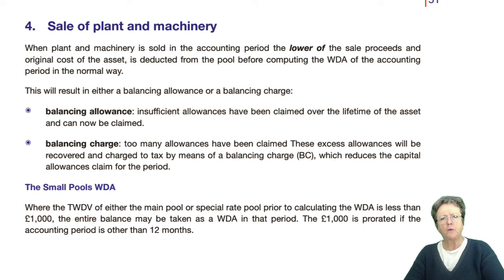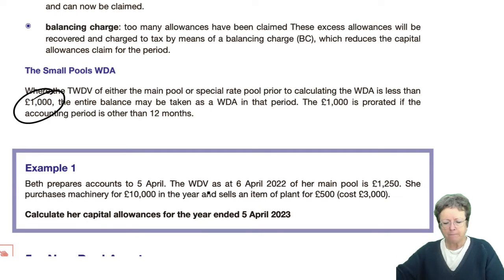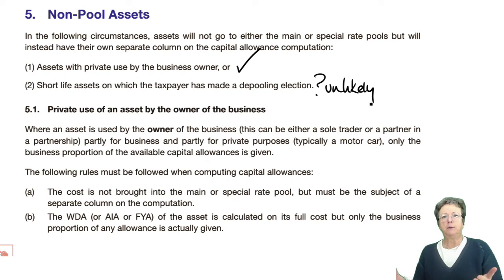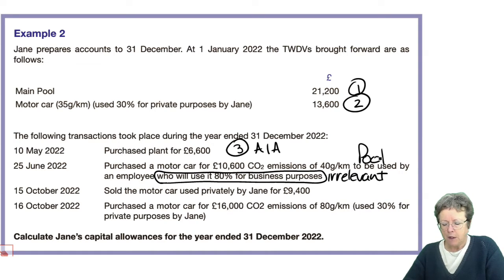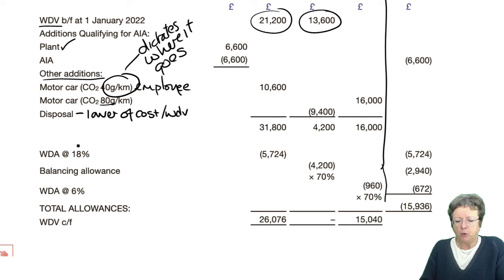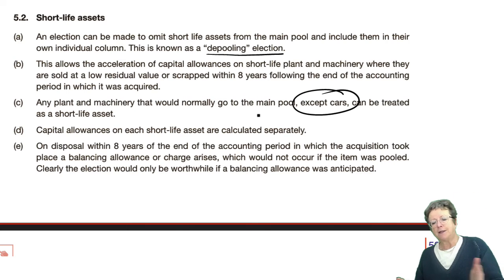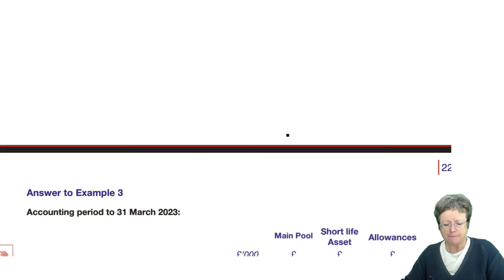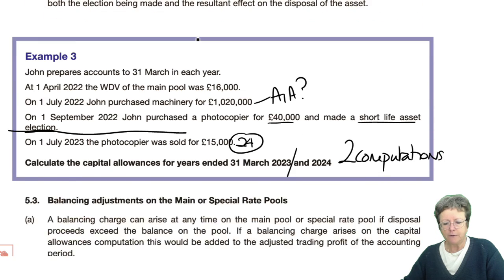Capital Allowances (part 2) - ACCA Taxation (FA 2022) TX-UK lectures